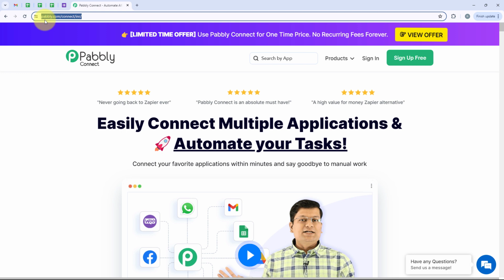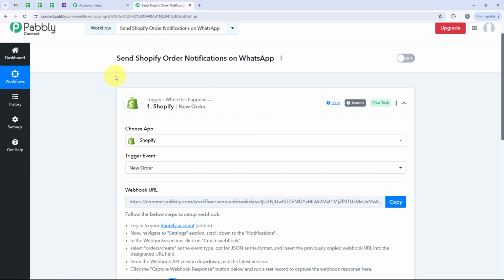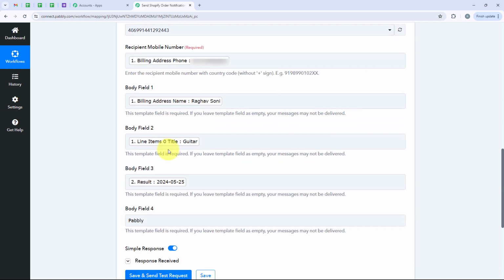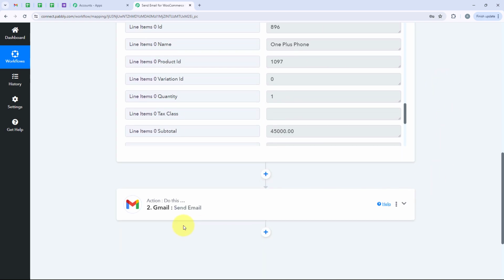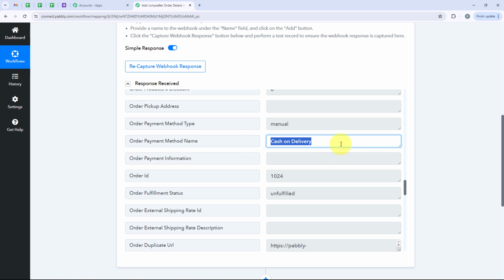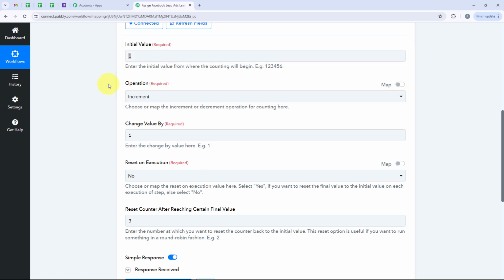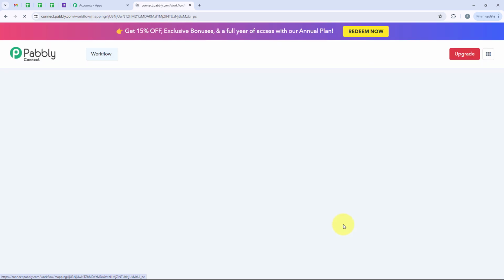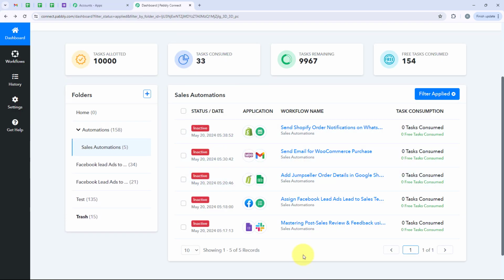How Sales Teams Can Boost Productivity with Automation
🔥Workflow Link:
1. Assign Facebook Lead Ads Lead to Sales Team

2. Mastering Post-Sales Review & Feedback using Google Forms & Slack

3. Add Jumpseller Order Details in Google Sheets

4. Send Email for WooCommerce Purchase

5. Send Shopify Order Notifications on WhatsApp

This video equips you with 5 powerful automation hacks using Pabbly Connect to streamline every stage of your sales process.

Here's what you'll discover:

Effortlessly Route Facebook Lead Ads: Never miss a hot lead again! Automatically assign them to the perfect salesperson for faster follow-up.

Master Post-Sales Reviews: Streamline feedback collection with Google Forms. Instantly send surveys to customers and gather valuable insights directly in Slack.

Simplify Order Management: Seamlessly add Jumpseller order details to Google Sheets. Say goodbye to manual data entry and hello to organized records.

Automate WooCommerce Emails: Free up time with automated follow-up emails for every WooCommerce purchase. Nurture leads and boost customer satisfaction.

Level Up Customer Service: Send instant order notifications on WhatsApp! Engage customers with real-time updates and build stronger relationships.

Stop wasting time on tedious tasks!   Watch now and learn how Pabbly Connect can automate your sales process and unleash your team's full potential!

1. Automation: Pabbly Connect offers automation capabilities that can help you automate mundane and repetitive tasks. This allows you to save time, money and resources.

2. Integration: Pabbly Connect provides a wide range of integrations so that you can connect different web services with each other. This helps you to create smarter workflow processes and make your business more efficient.

3. Security: Pabbly Connect takes security seriously and provides an industry-standard security system to protect your data and applications.

4. Scalability: Pabbly Connect is highly scalable and allows you to easily add new applications and services to your workflow.

 5. Cost-effective: Pabbly Connect is cost-effective and provides plans for different business sizes.